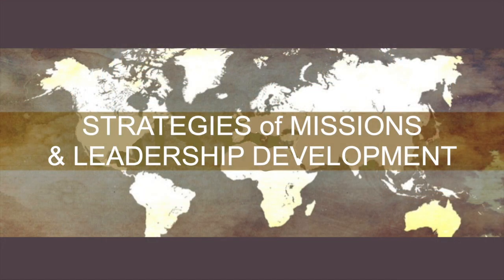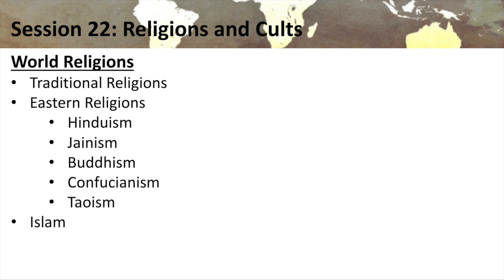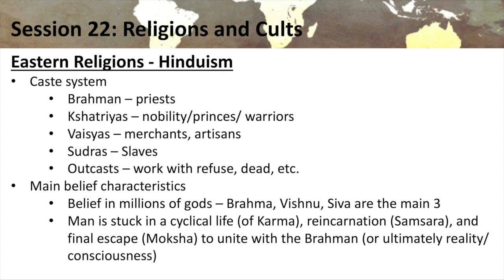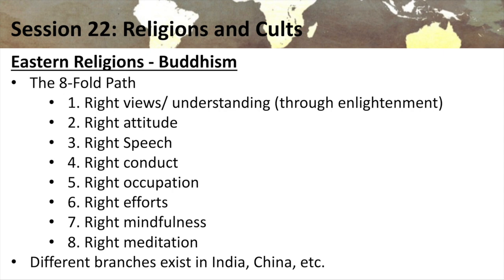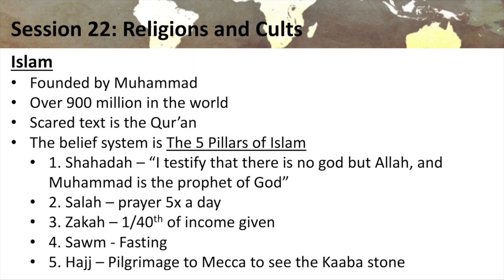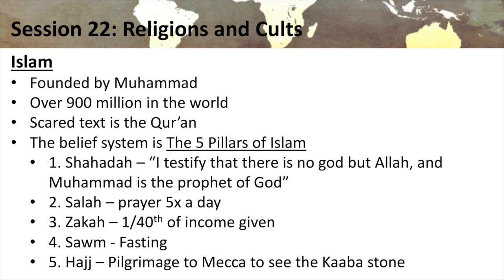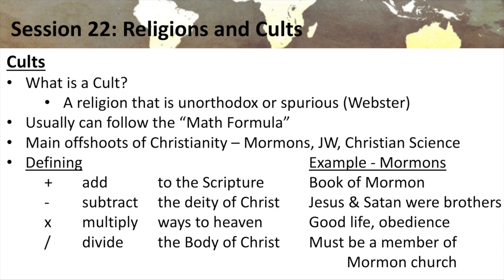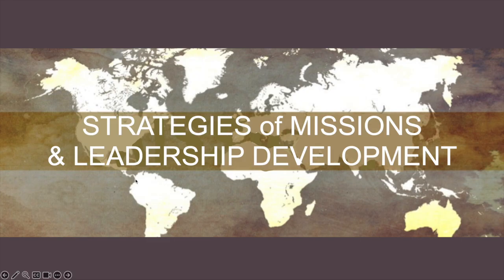Strat Session 22